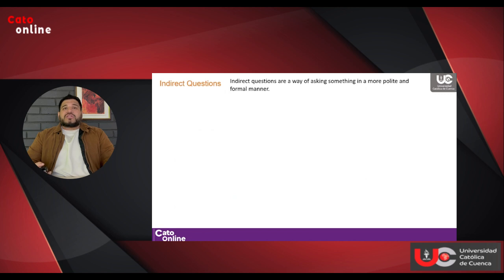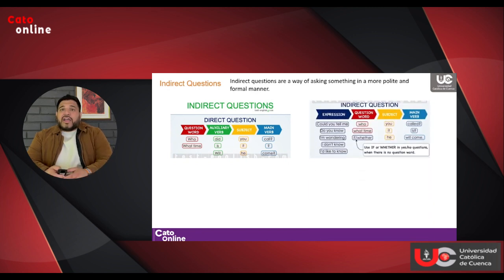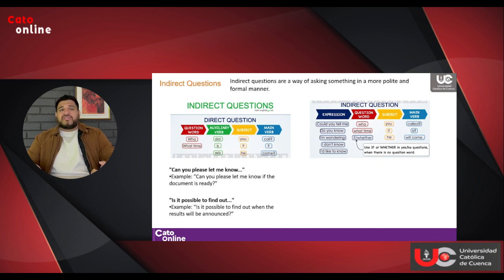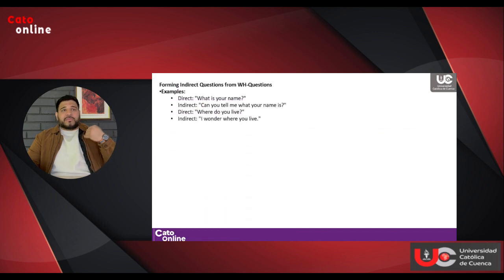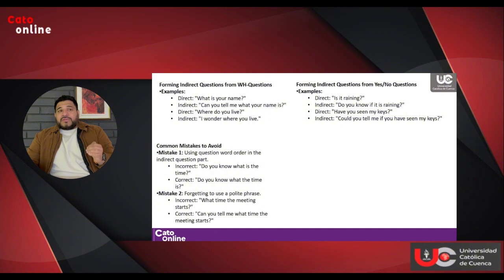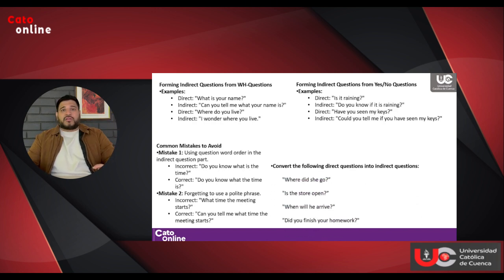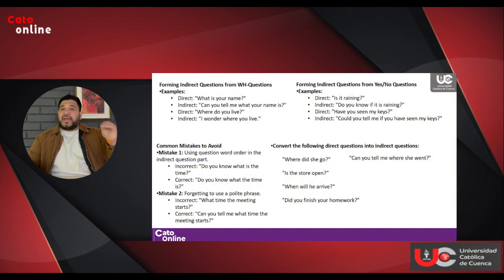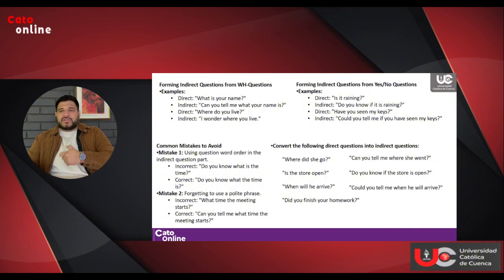Clase Magistral - Inglés Nivel Intermedio Bajo A2.2B - PII-03-V3 - Carrera de Pine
Clase Magistral - Inglés Nivel Intermedio Bajo A2.2B -  Carrera de Pine